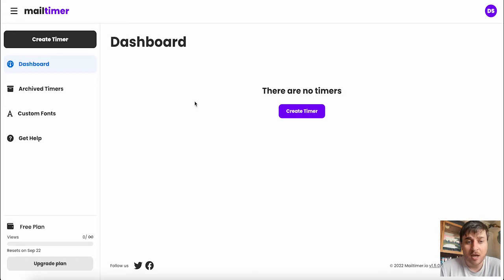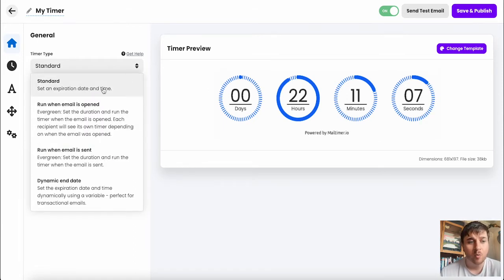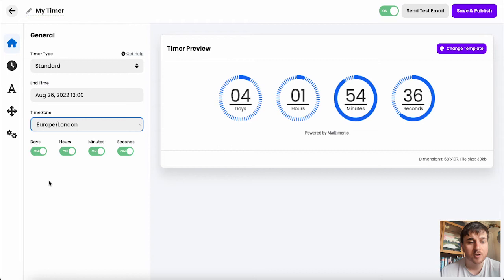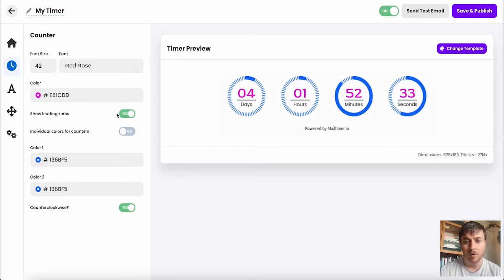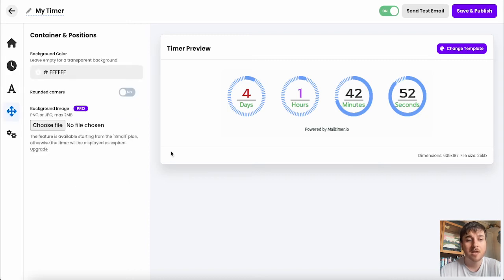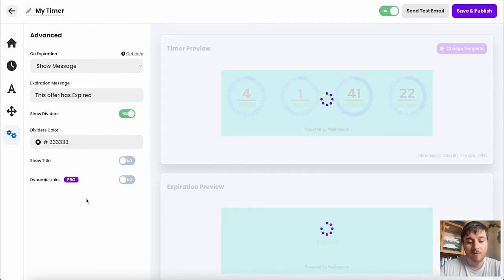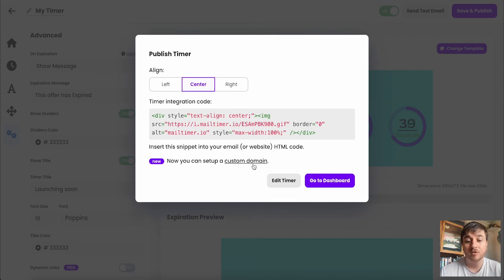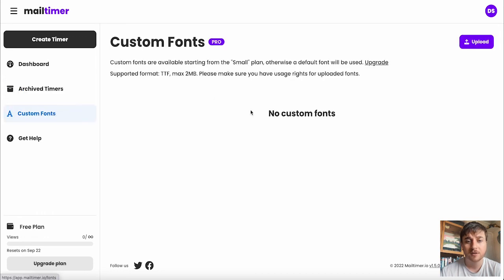Mailtimer Review: Everything You Need To Know About Mailtimer!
Mailtimer Review: In this Mailtimer demo, I'll be walking you through creating eye-catching countdown timers that boost your sales, conversions, and click-through rates with Mailtimer!

How do you properly engage your customers & leads?

Create eye-catching countdown timers that boost your sales, conversions, and click-through rates with Mailtimer!

It works for email campaigns & landing pages.

Create countdown timers that encourage users either to act now or risk missing out. This will boost your click-through rates and increase website visits.

You don't need to be a designer to create beautiful timers for your marketing campaigns.

Choose a template from our growing gallery and use 60+ customization settings to create a unique countdown timer that best matches your brand.

Mailtimer was built with simplicity and usability in mind so you can create beautiful timers with ease. Just copy-paste the generated snippet right into your email template.

It supports 4 timer types:
1. Standard: Set an expiration date and time.
2. Evergreen: Run the timer when the email is opened.
3. Evergreen: Run the timer when the email is sent.
4. Dynamic: Set the expiration date and time dynamically using a variable.

🕐Chapters🕐
0:00 Mailtimer Review
0:10 Mailtimer Discount
0:20 Exploring Mailtimer's Dashboard
0:30 Creating a Countdown Timer
05:25 Custom Fonts
05:40 My Thoughts On Mailtimer